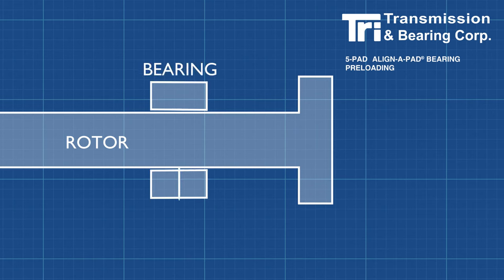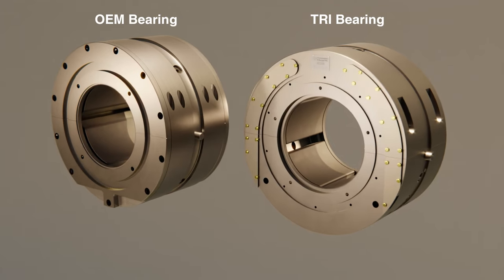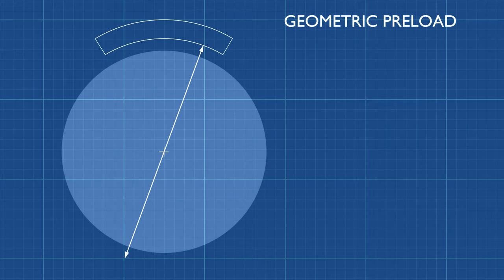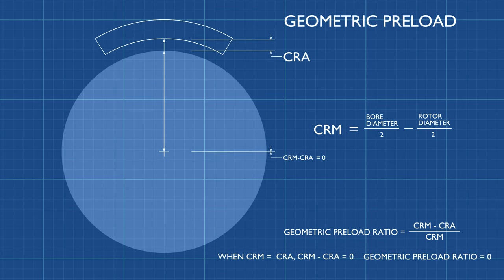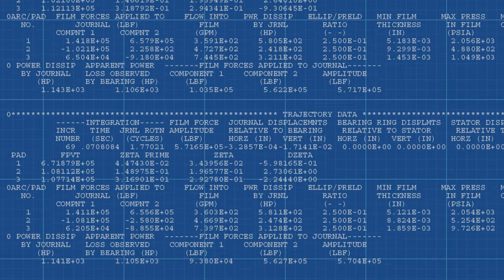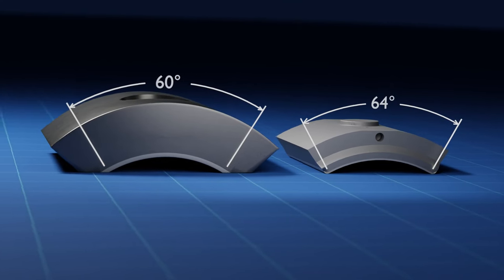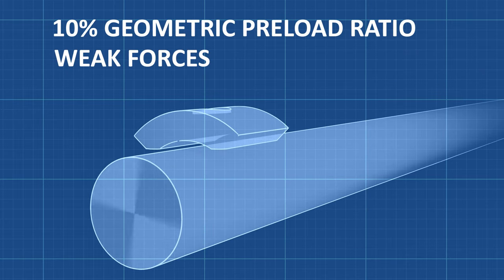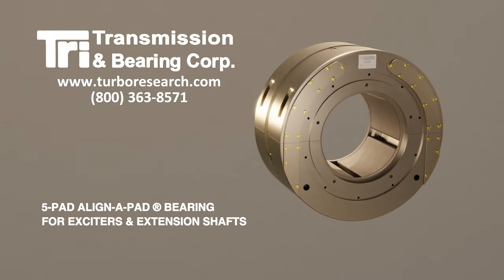Tilt Pad Bearings: Preloading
This is the second of four videos comparing two 12" exciter bearings. In this video we discuss preloading. Both Assembled and Geometric preloading are explained.